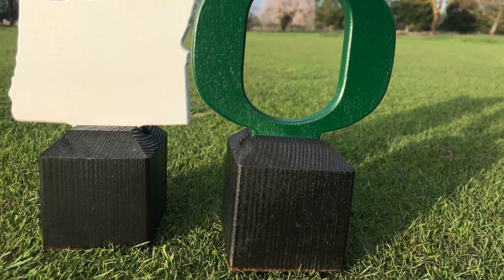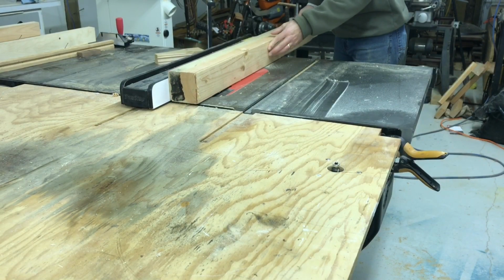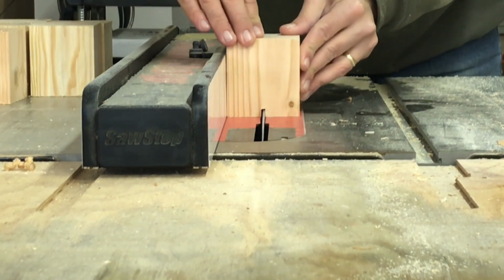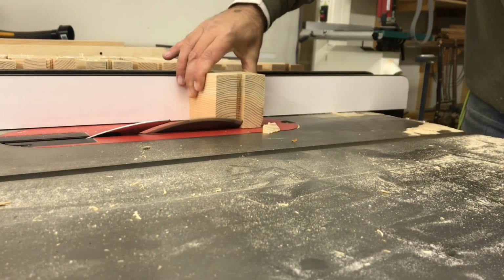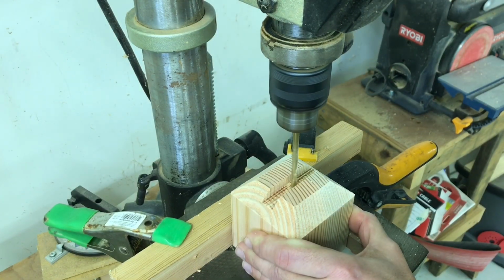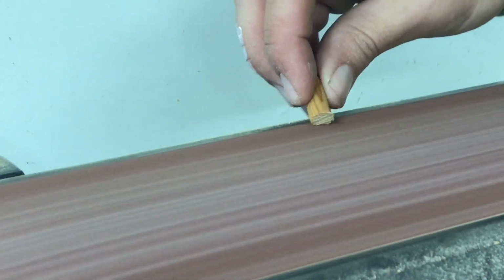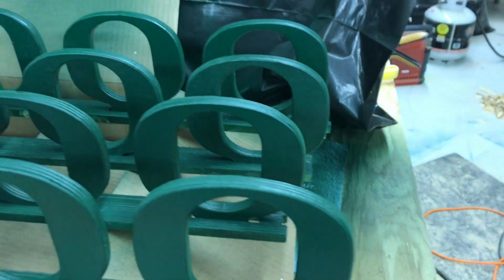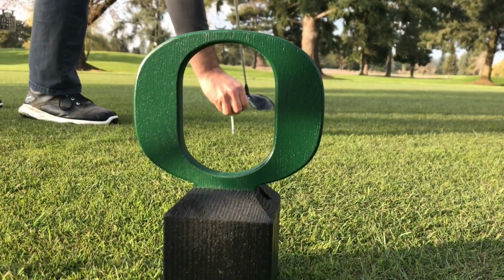Oregon Golf Tee Markers...Custom Made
Other than making things my biggest hobby is golf, so when the opportunity to combine my two passions came along I jumped at the chance.  Little did I know how much work it would be churning out 80 tee markers...but, I feel like the experience was a good one for learning how to be efficient in the shop.  The markers I designed are based on the University of Oregon's iconic O logo and a simple outline of the state of Oregon.  I was able to use an X-Carve machine to get the outlines done...something that would have taken me so much longer by hand.  I also purchased a Homeright Finish Max HVLP paint sprayer for this project and I'm glad I did...for a cheap sprayer it worked really well.  If you've read this far...congratulations!